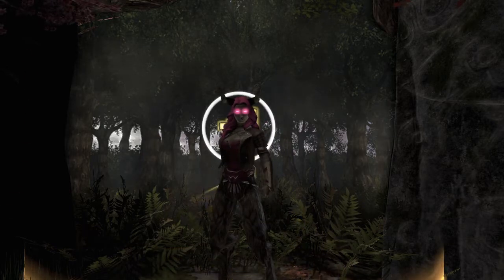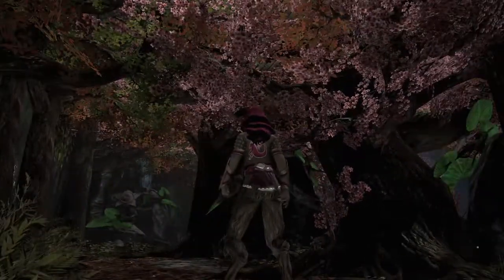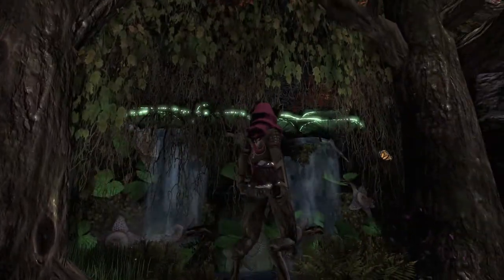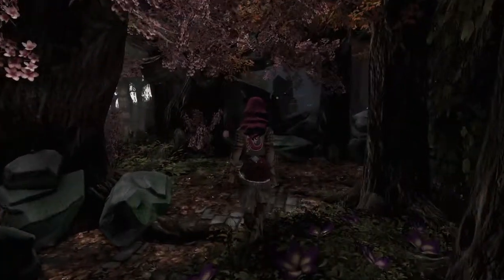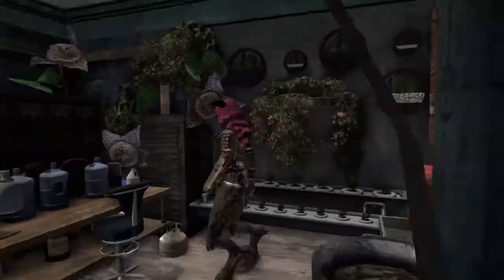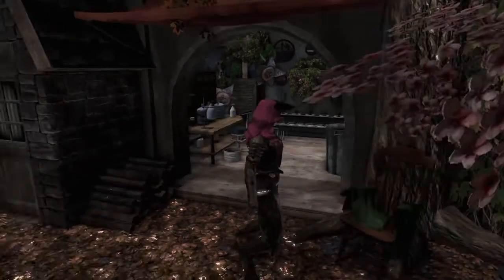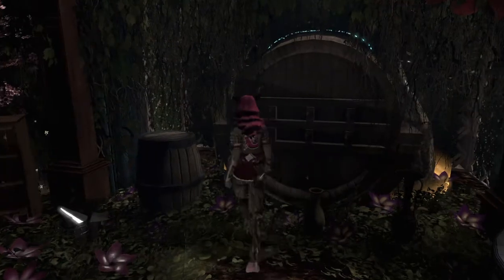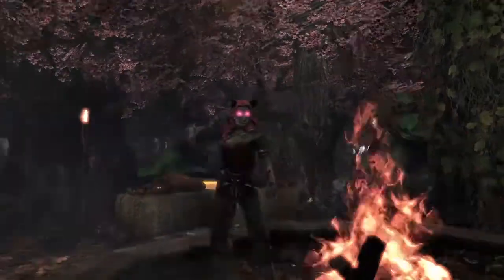Equinoctial Delights- DCUO Base Tour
We celebrate the year's end harvest with good food and good friends in this week's base tour- Amalthea's Equinoctial Delights!

In a quiet corner of the Vernal Hollows sits a small cottage, nestled betwixt a sea of flora. From the first spring bud to the last fallen leaf, this grove is tilted and nurtured with reverent hands, allowing each sapling, each seed, to thrive in abundance. Now, as the vernal year comes to an end, we send it off in celebration, sowing and sharing in the autumn's bounty.